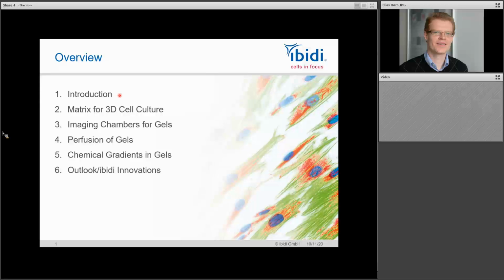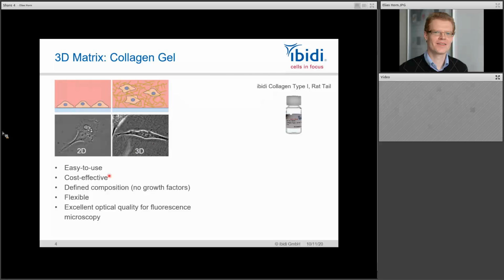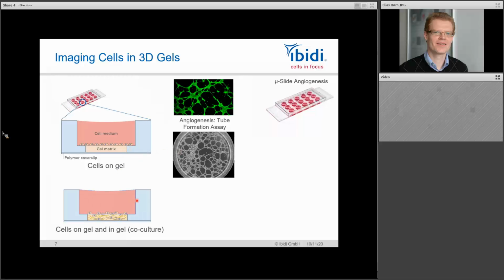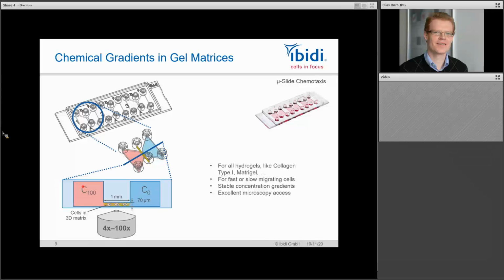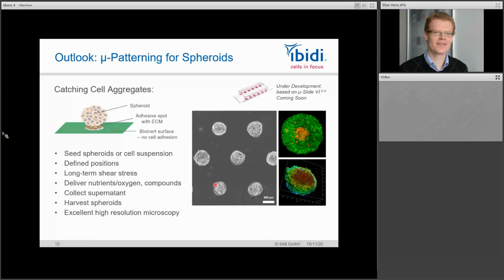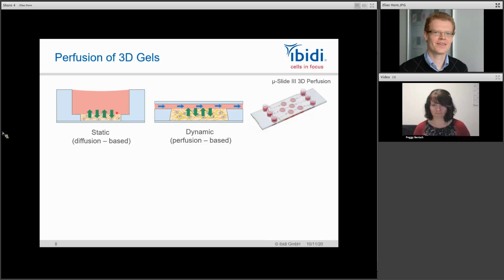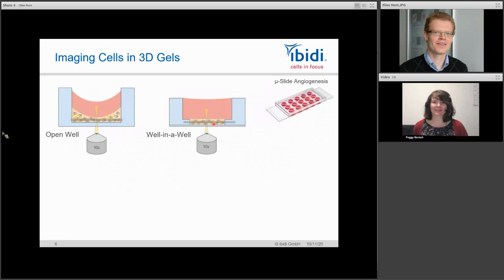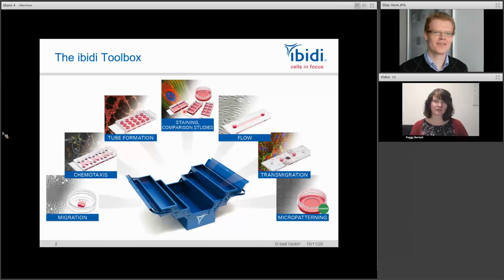Moving from 2D to 3D - Advanced Tools from ibidi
Webinar Outline
Cell culture assays with two-dimensional monolayers have been a well-established and convenient tool for investigating cell behavior and function in many areas of cell biology, such as cancer biology and stem cell research. However, these 2D assays come with certain limitations, since they do not accurately reflect the in vivo cell-to-cell interactions. Because of these limitations, 3D cell culture models have gained more and more relevance, as they have been proven to yield more accurate insights and data about cell function, structure, and morphology.
This webinar is an introduction to straightforward three-dimensional cell culture. We will discuss gel matrices and which labware is suitable for cell-based assays in 3D combined with live cell imaging. You will see experimental examples of 3D cell culture applications. Furthermore, the webinar will give you insights into the latest ibidi innovations, which facilitate the generation and long-term cultivation of spheroids and organoids in combination with high-resolution imaging.

Speaker
Elias Horn, Product Manager, ibidi GmbH

Elias Horn works as a product manager for labware and reagents at ibidi. He studied biotechnology at the University of Applied Science, Mittweida. For more than 10 years, he has been working on the development of a wide range of slides and dishes in the ibidi Research and Development department. Since 2017, he has been part of the ibidi Product Management team.